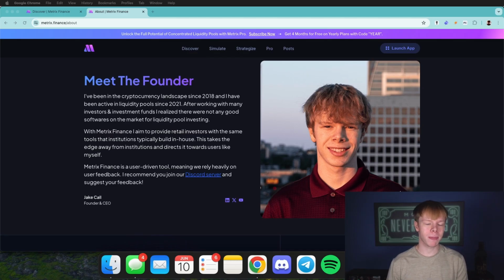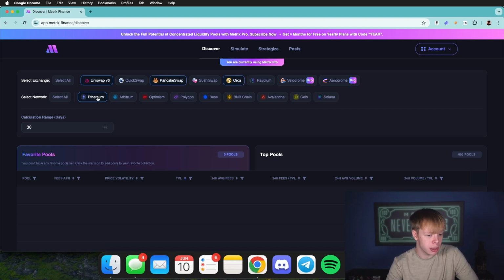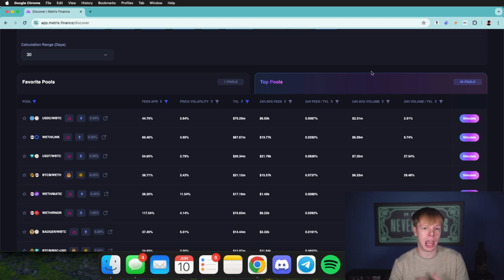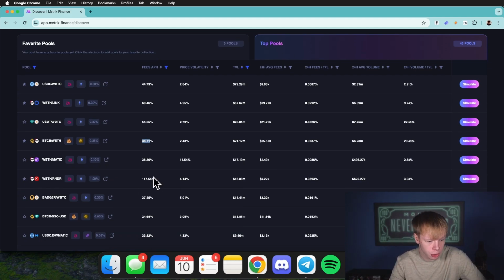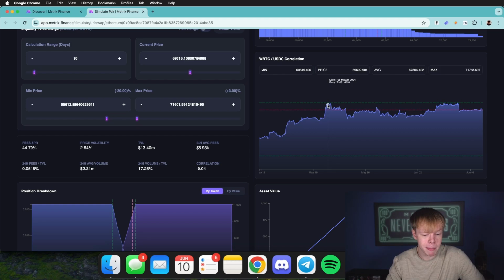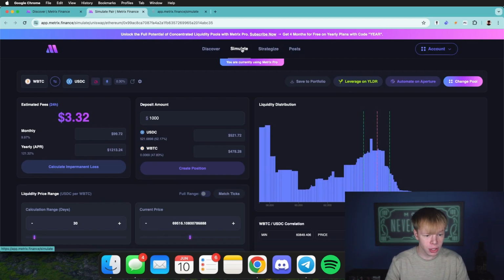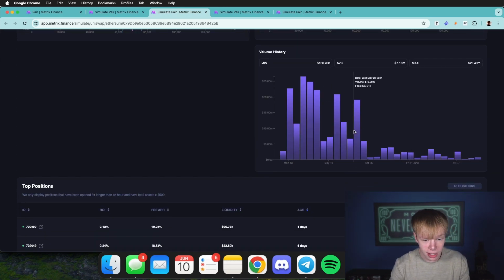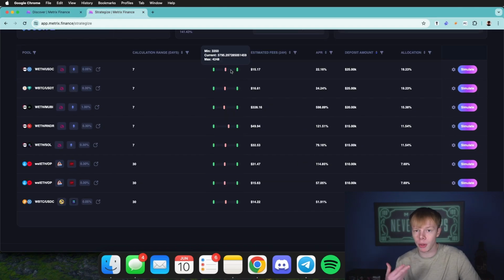How to Make PASSIVE INCOME as a Liquidity Provider (Earn on Crypto)